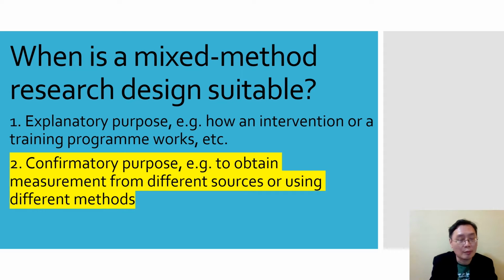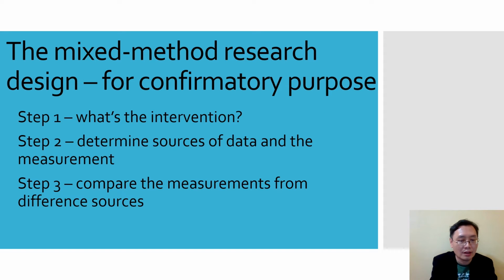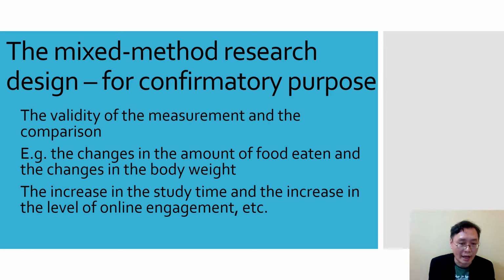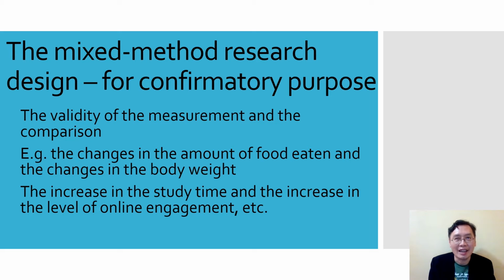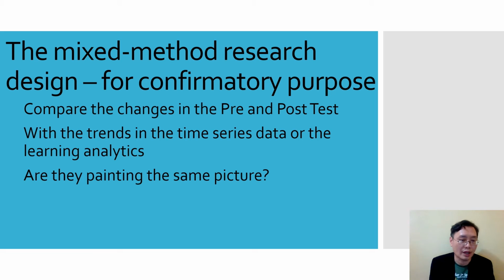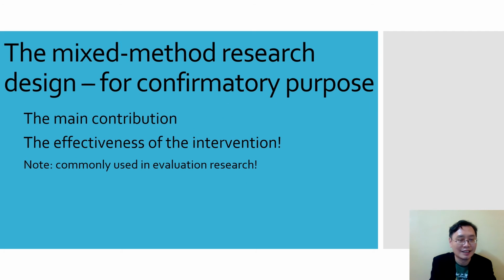How to design mixed-method research without getting mixed-up: Part 2 of 2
In this short video, I will share how to design mixed-methods research that could provide confirmatory evidence about the effectiveness of an intervention or a training programme.
In a previous video, I also demonstrated how time-series data could be used to support an evaluation of an intervention. Here is the link: